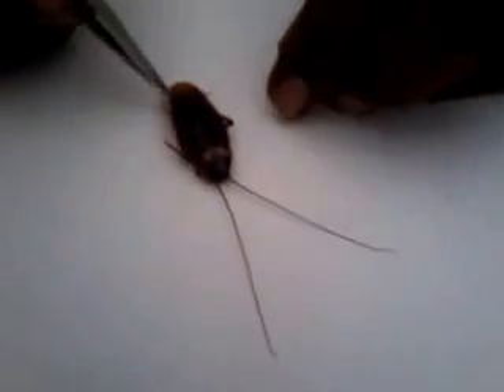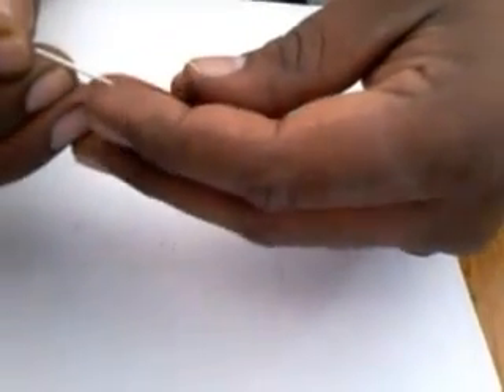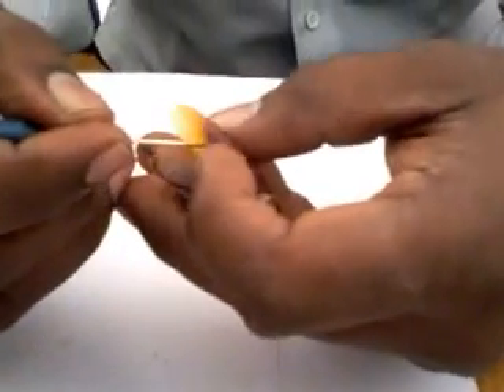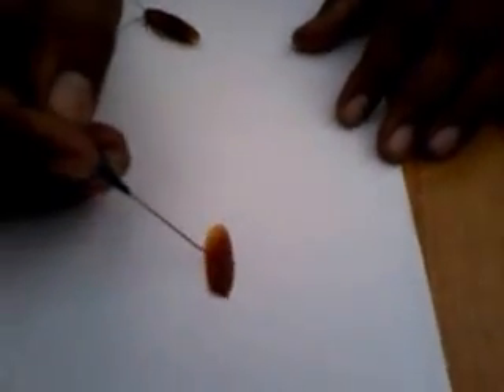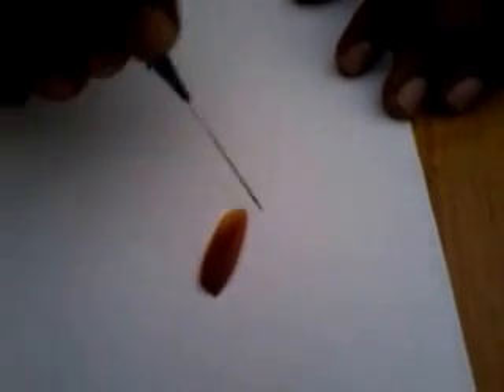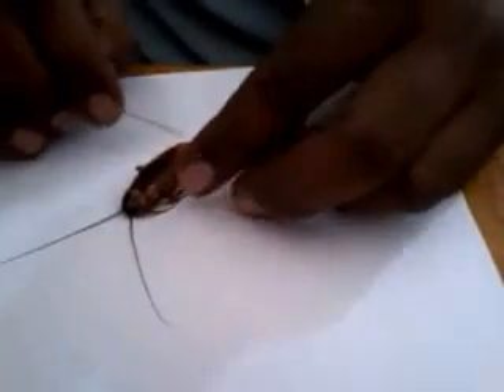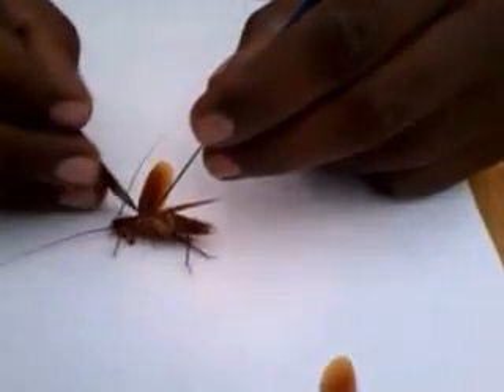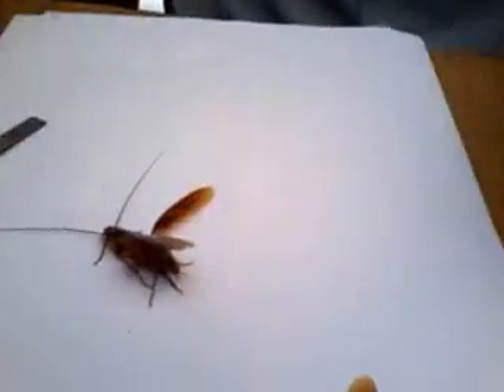cockroach external morphology 1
Explaining the external features of Periplaneta americana